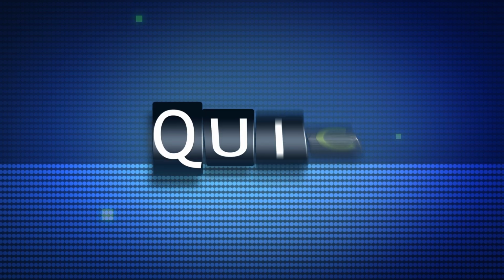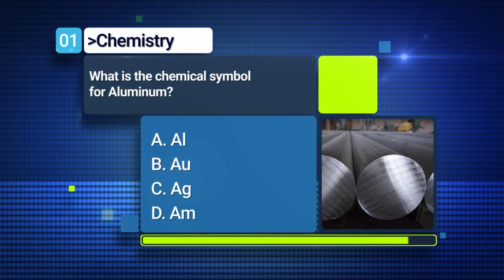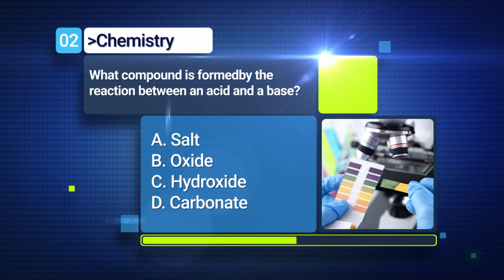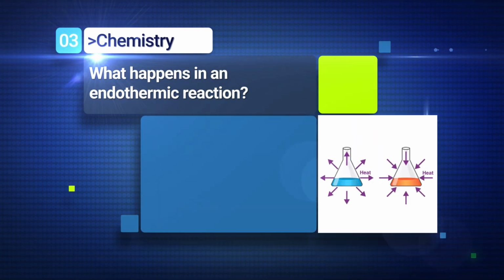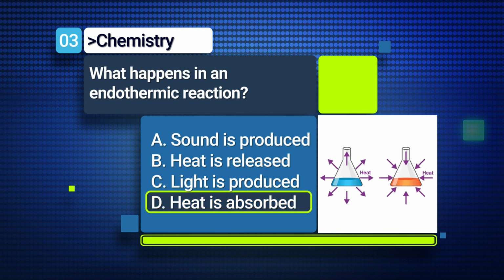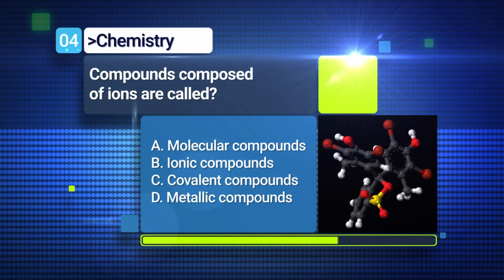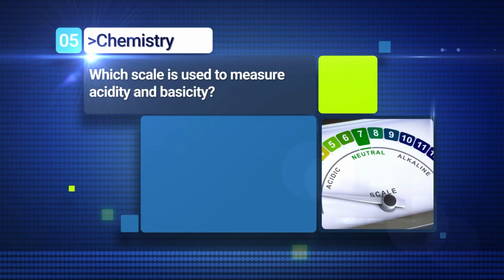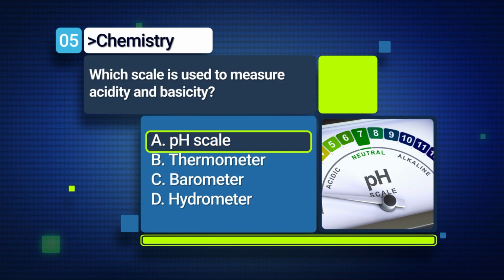Chemistry MCQs Quiz Challenge | US Exam Practice Day-07